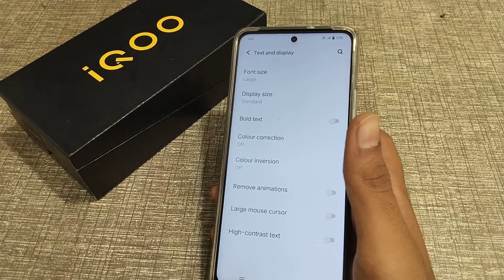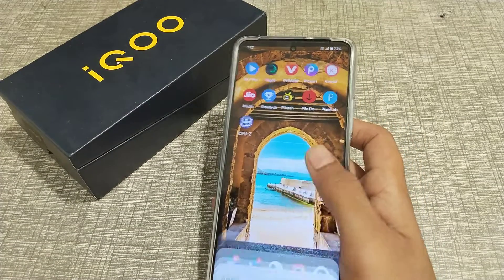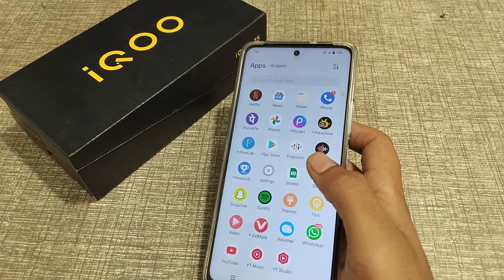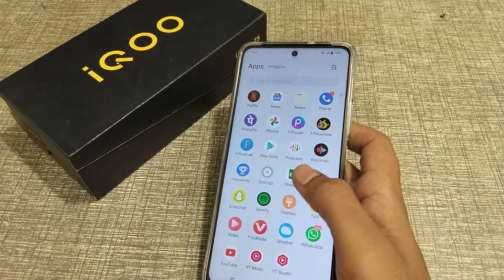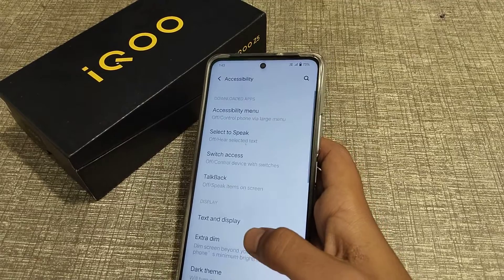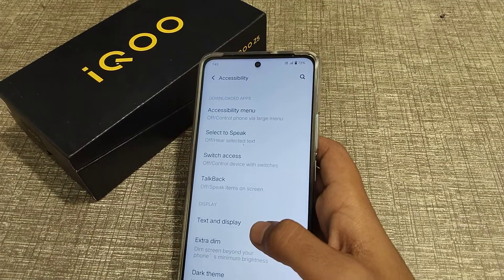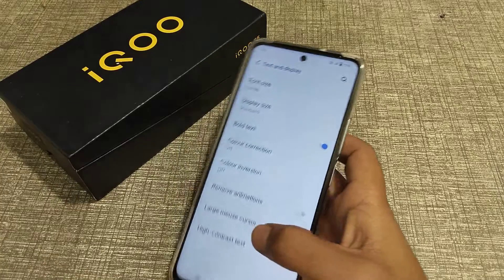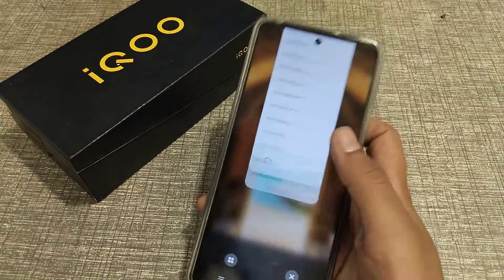How to on Bold Text setting in iqoo Z5 phone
How to on Bold Text setting in Iqoo Z5 5G Phone,
How can you on Bold Text setting in Iqoo 9 pro 5G Phone,
How to on Bold Text setting in Iqoo 7 legend 5G Phone,
Bold text setting ko kaise on kare Iqoo phone mein,
Bold text setting ko kaise on karte hain iqoo 9 SE 5G Phone,
bold text setting in Iqoo Z3 phone
How to use
Secret setting
Hide features